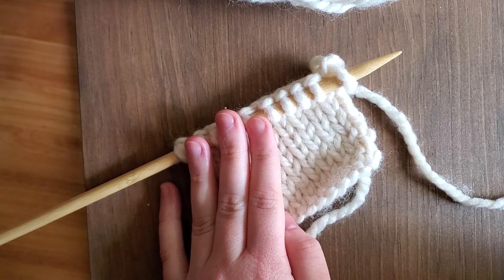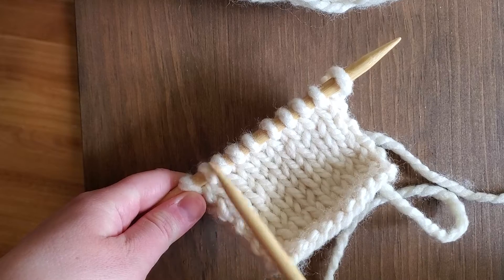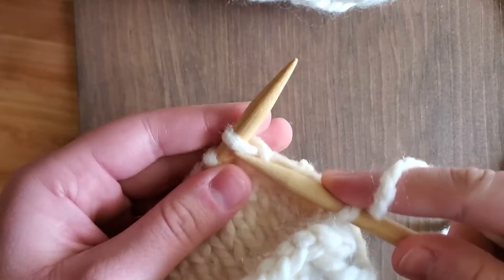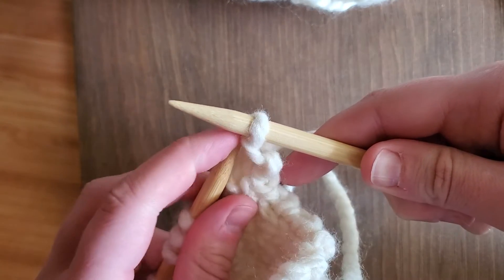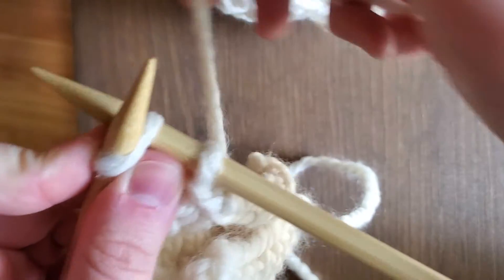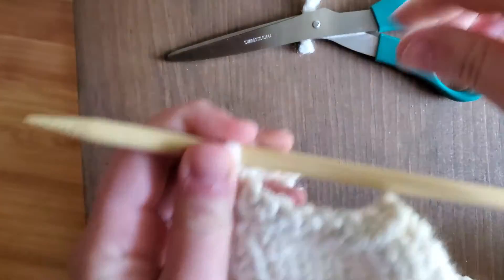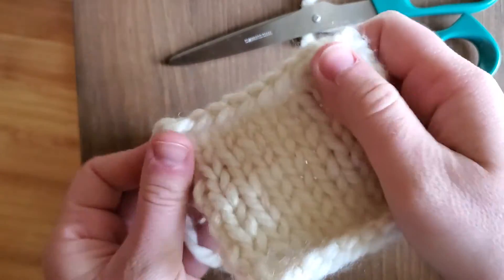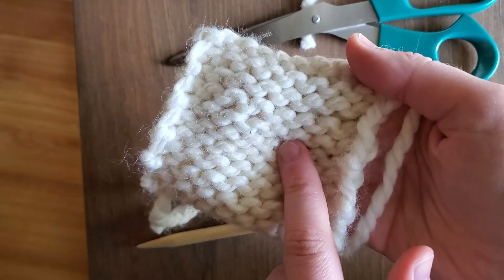Knitting 101 Part 4 with Melissa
Melissa from our Youth Services department (West Windsor) shows you how to bind-off stitches.